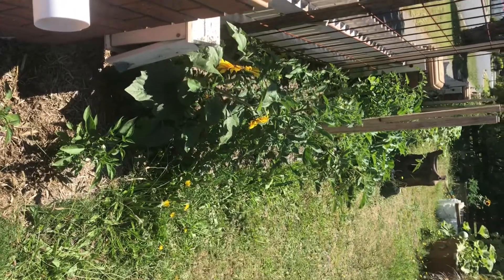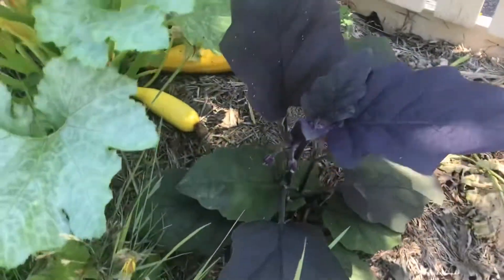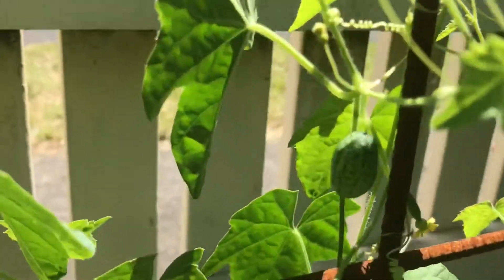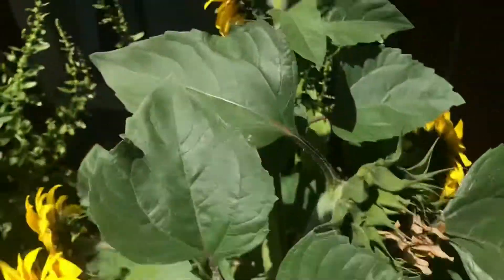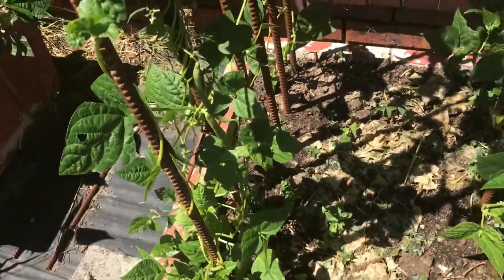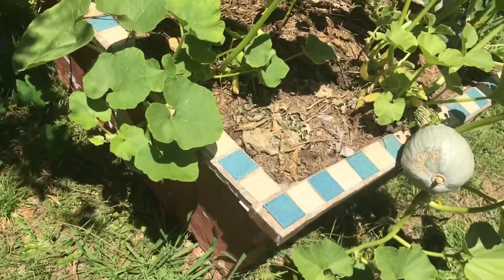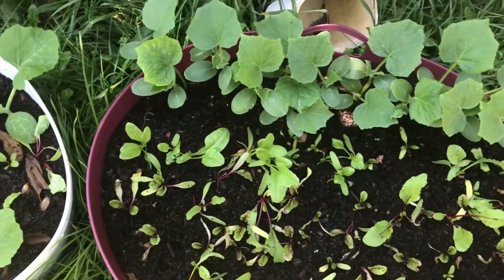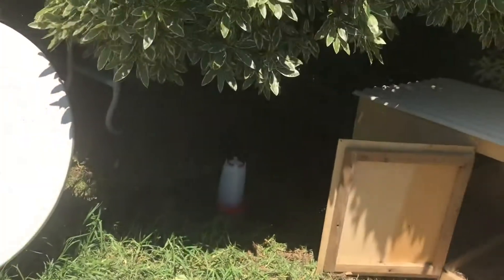Garden tour 10th December 2021 and Chicken update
Today's garden update picking fruiting crops and update on the chickens.
I live in a rental House that is on about 1/10 of an acre, so not a lot of room to play. Having 2 Cattle type dogs i do not have the ability to garden in the back yard as this would take away the little space they have to play.
There is an bordered garden bed in the front of the house that has not been in use in the 6 years I have been here and probably had flower in it before that. I will be turning this into a Veggie garden. I use organic type gardening as that's what i was raised doing before it was called organic, I do use the occasional chemical for pest control but very much try to avoid it.

As we go through the series you will see how I design the garden, what I am growing and how it does.
Alright folks come along on the journey and lets see what trouble i can get into this time.

Musician: @ikonmusic